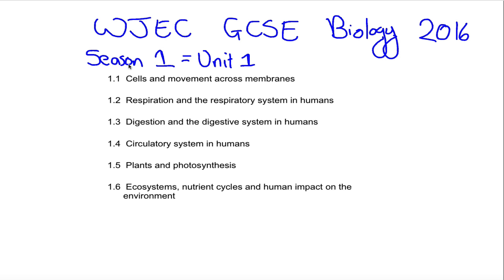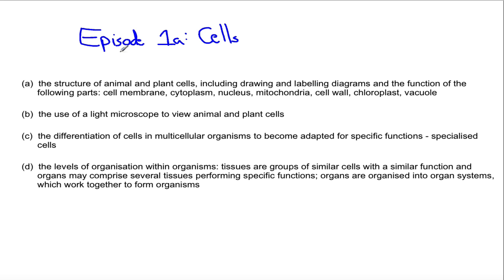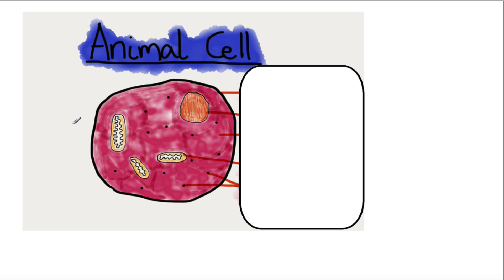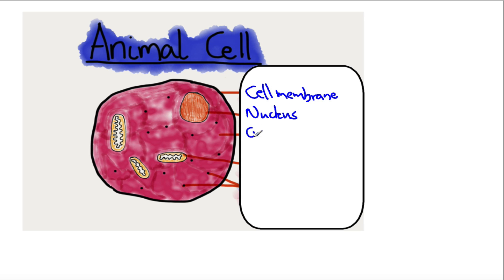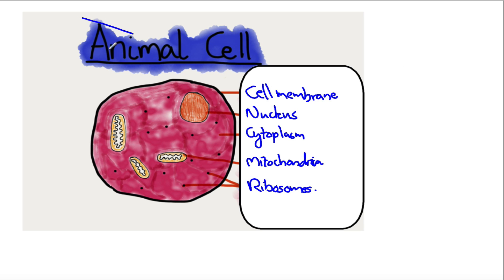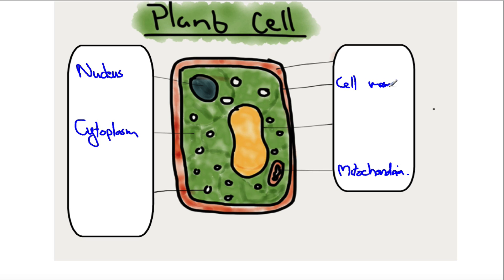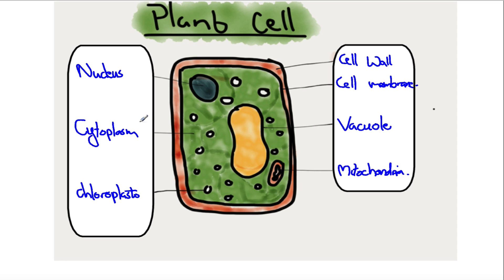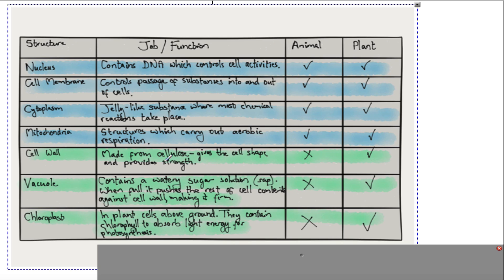WJEC GCSE Biology Season 1 Episode 1a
Animal and plant cell structure